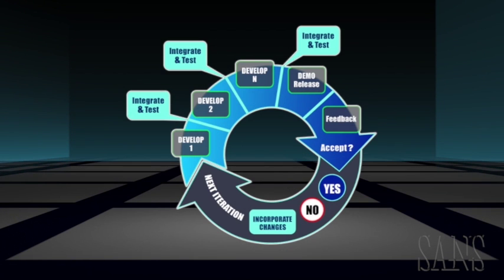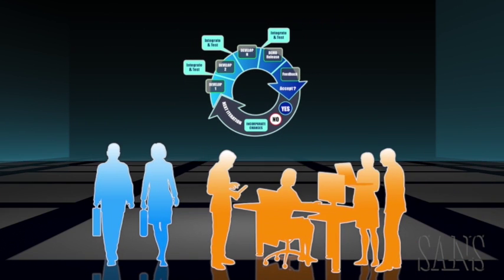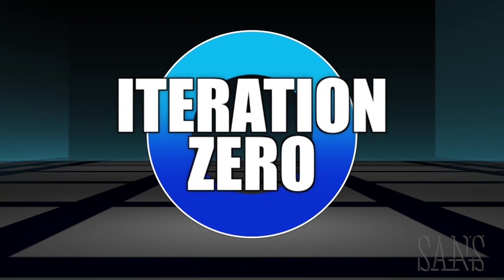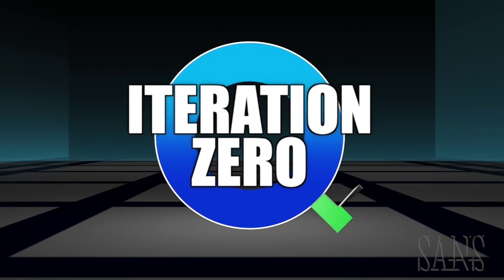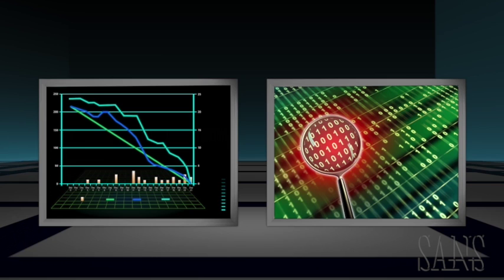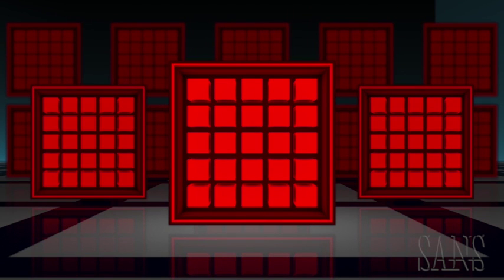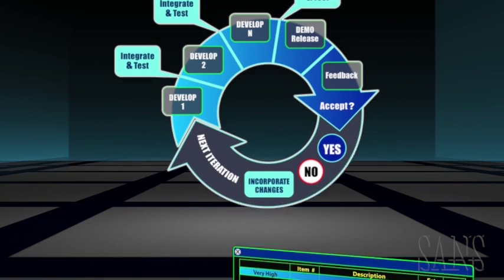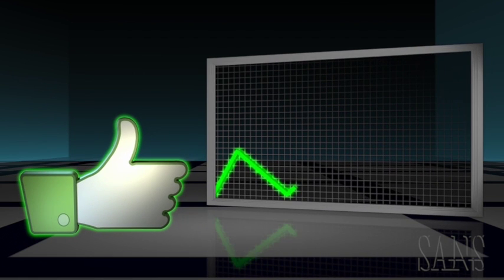Agile Development - Security Awareness Video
This video is part of the SANS Securing The Human high-impact security awareness training.